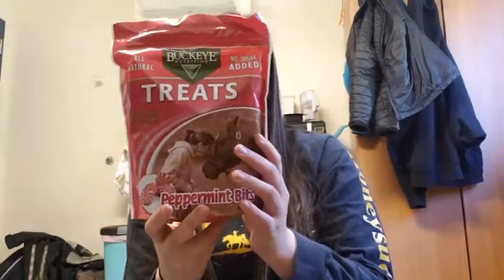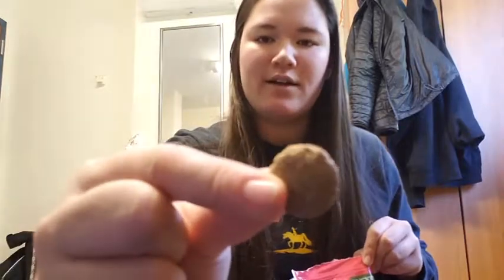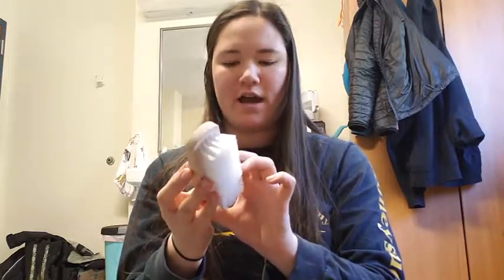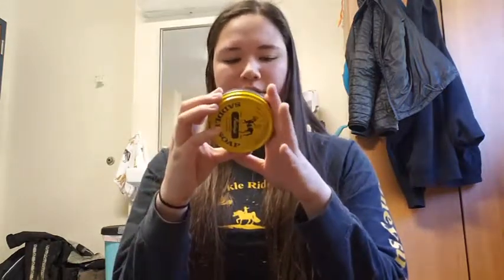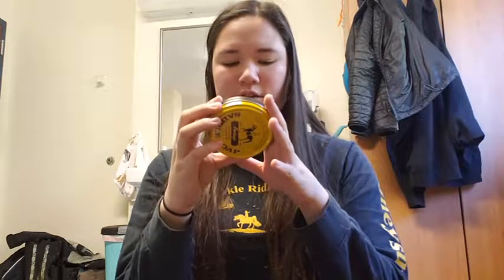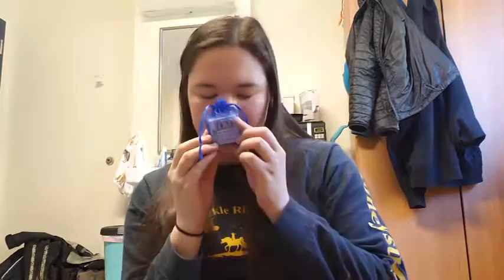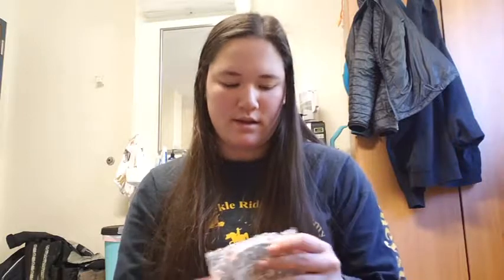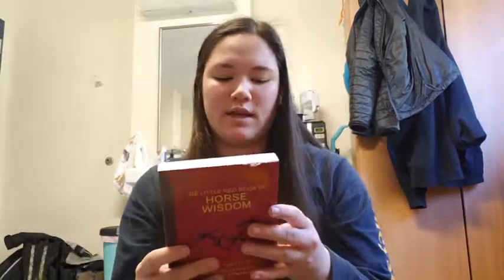JANUARY SADDLE BOX | unboxing!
If you're looking for a good gift to give or just want to treat yourself (and your horse) to something I really enjoyed getting my Saddlebox!